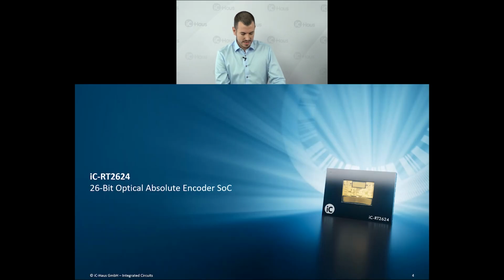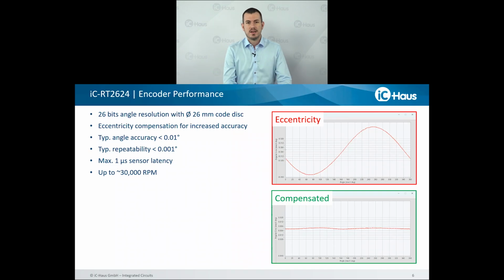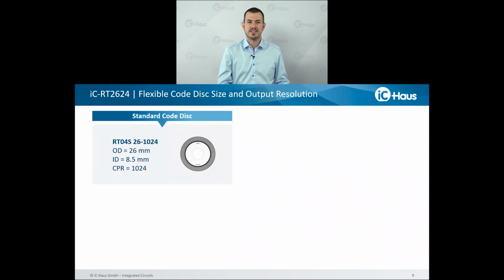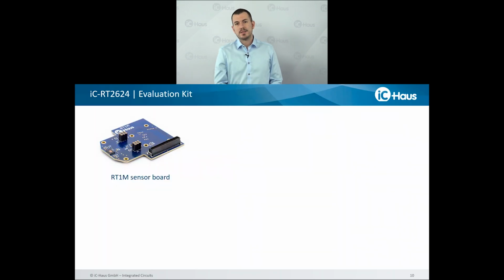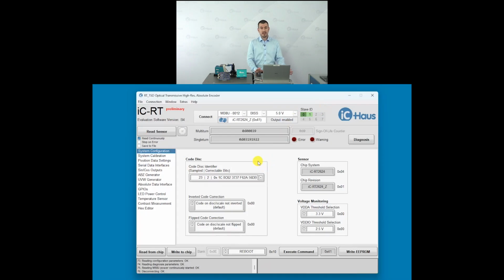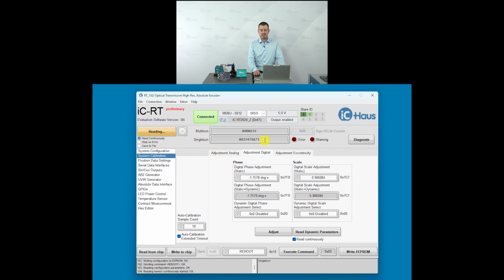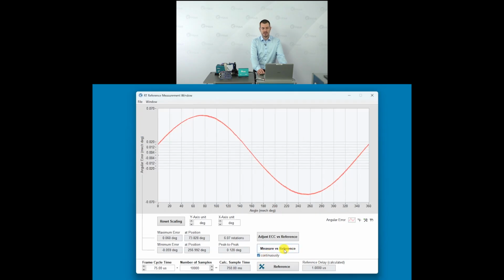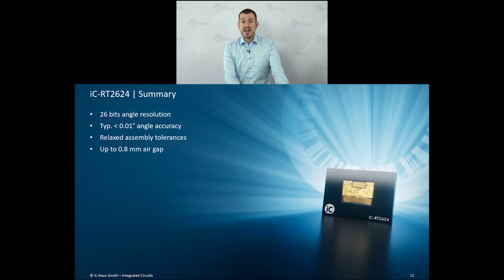26-Bit Encoder Resolution. Ultimate Design Flexibility. | iC-RT2624 | Webinar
The iC-RT2624 is the new System-on-Chip for high-resolution absolute encoders. Thanks to contamination-tolerant scanning and high mounting tolerances, the iC-RT2624
is suitable for housed and kit-style encoders.

Code disc dimensions can be freely adjusted with FlexCode® within an outer diameter of 20–80 mm. This enables both compact motor feedback and larger hollow shaft encoders to be developed using the same sensor. With on-chip auto-calibration and eccentricity compensation, iC-RT2624 encoder systems easily achieve an angular accuracy of less than 0.01°.

Key takeaways

• Discover the latest feature set for high-end optical encoders
• Get inspired by the design possibilities offered by dedicated encoder SoCs
• Live demo: Learn how to easily set up an encoder system with the iC-RT2624

0:00:00 Presentation
0:16:07 Live Demo
0:32:01 Summary
0:33:38 Q&A Session